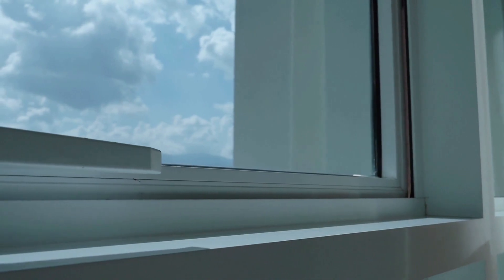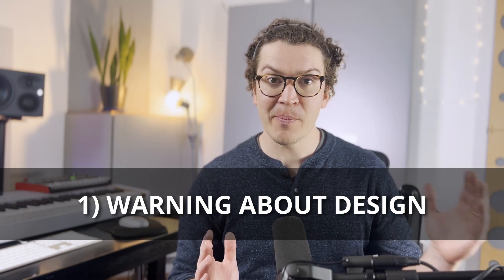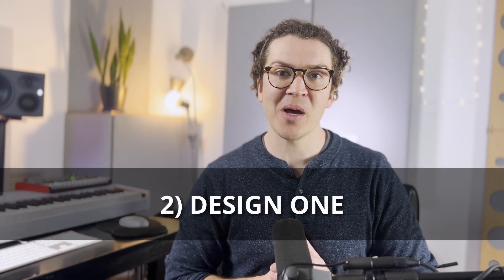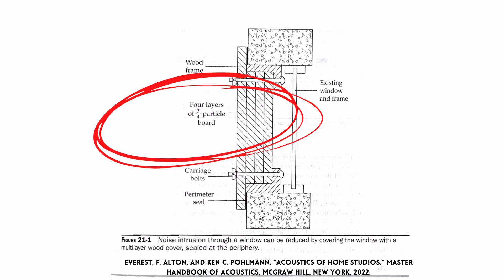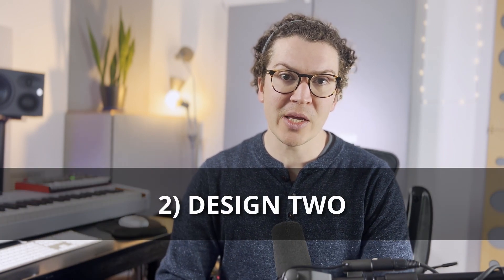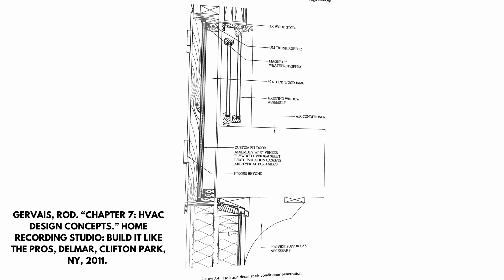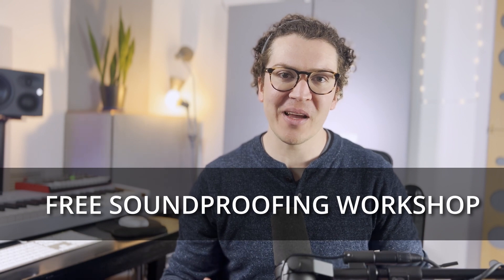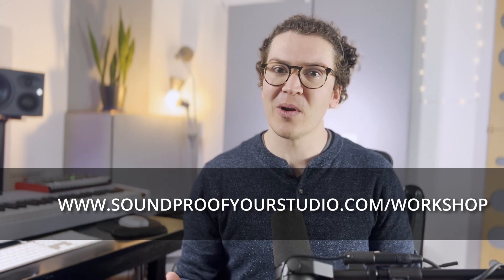How To Soundproof Existing Windows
Do you have existing windows in the room where you want to build a soundproof home recording studio? If you don't want to remove them entirely this article will show you two ways to create soundproof window inserts.

1) Seal The Window With Particle Board
I learned this method from the Master Handbook of Acoustics by Ken C. Pohlmann and F. Alton Everest. This design involves building a seal either in front of or behind your existing window in the window cavity. The idea is to use four layers of 3/4" particle board sandwiched together. You can see in the diagram below how this works.

You place the particle board in a wood frame and use four carriage bolts to secure the board together. The last board creates a full seal around the window opening and must be airtight for the system to work.

2) Creating A Door In Front or Behind Your Window
The second design is from Home Recording Studio: Build It Like The Pros by Rod Gervais. This design allows you to open or close a massive door in front of or behind your existing window.

This design involves installing a solid core door cut to the size of your window opening. You then attach the door using two to three hinges. You add more mass to this mini door by sandwiching 8psf of sheet lead between the door and 3/4 plywood.

Next, you need to build two gaskets to seal both the solid core door and the 3/4 plywood add on. It is best to add a third final seal. This can be magnetic weather stripping or a door seal kit like this one: Door Seal Kit. This system will allow you to open or close your window door when you are recording or not.

3) Conclusion
If you want to keep your existing windows as is then either of these designs will work to isolate your window for home recording. The downside will be the window will be blocked during times when you need maximum isolation. These means you won't get any natural light.

The benefit of the door method is that you can open your window and allow fresh air into your studio on nice days. This is something even professional studios do not usually have and could be a nice plus to your home studio design.

0:00 - Intro
1:14 - Warning About Design
2:17 - Design One
4:39 - Design Two
8:42 - Conclusion